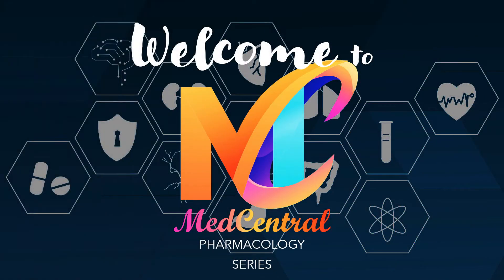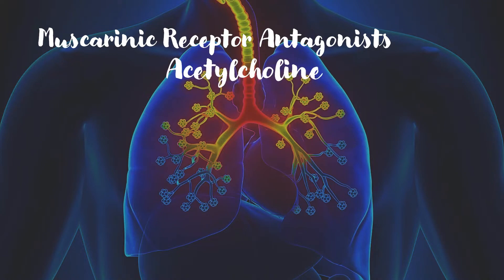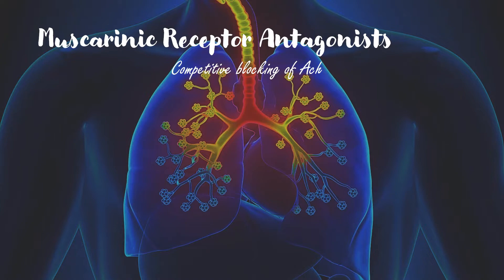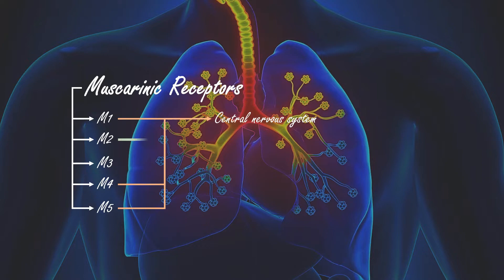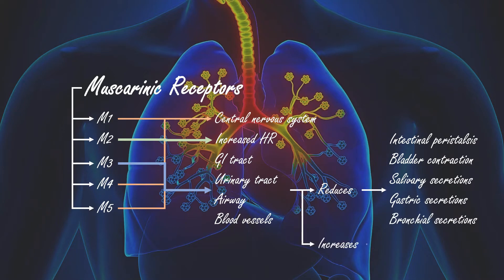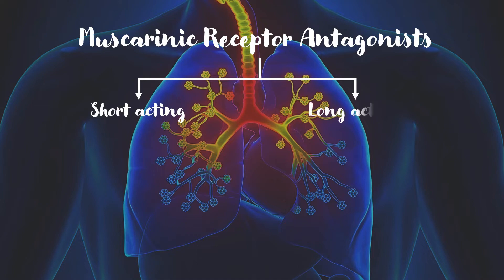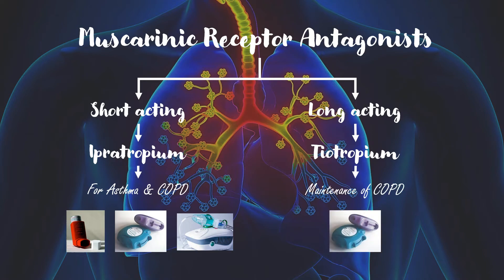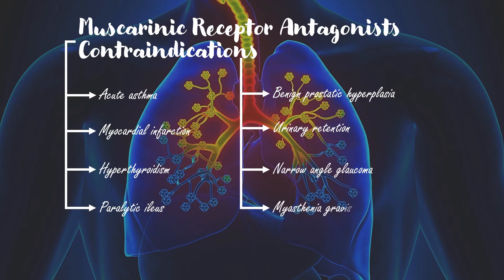Muscarinic Receptor Antagonists | Treatment for Asthma & COPD | Pharmacology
In this video we are going to look at the muscarinic receptor antagonists which are used in the treatment of Asthma, COPD, Emphysema, Chronic bronchitis.